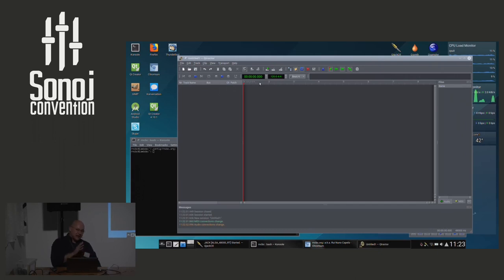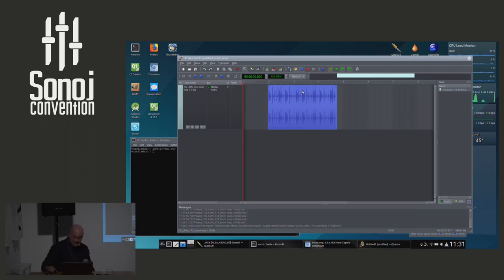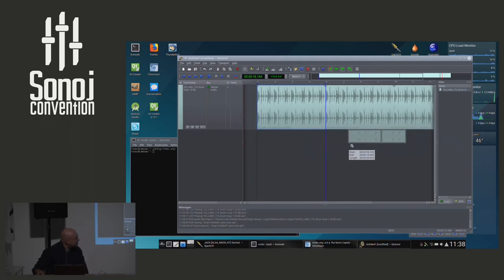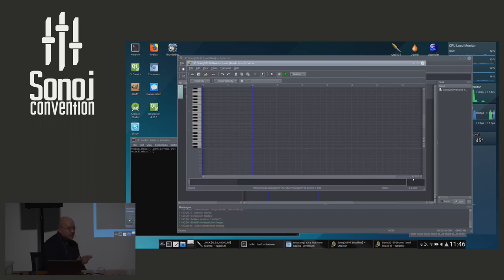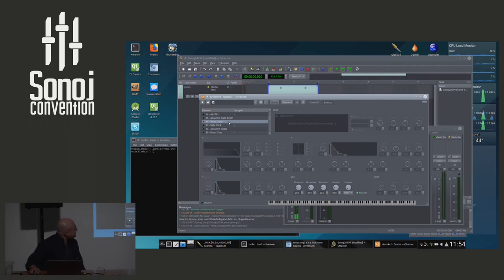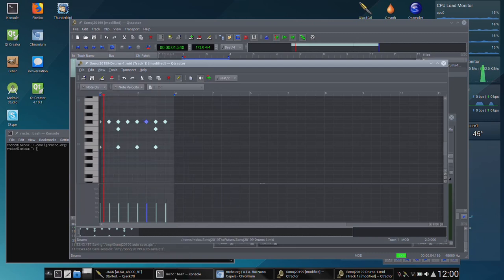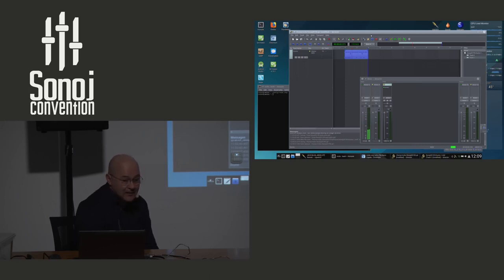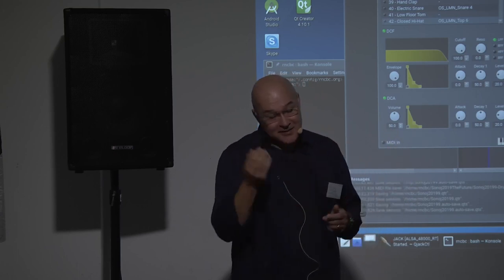Sonoj 2019: A song in Qtractor from scratch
Rui Nuno Capela